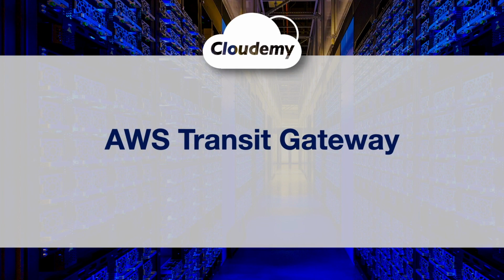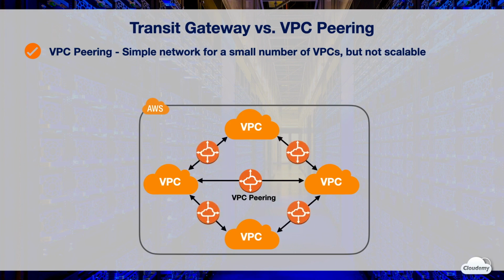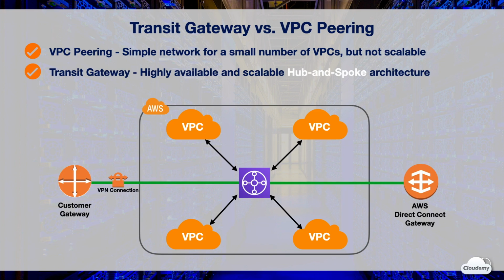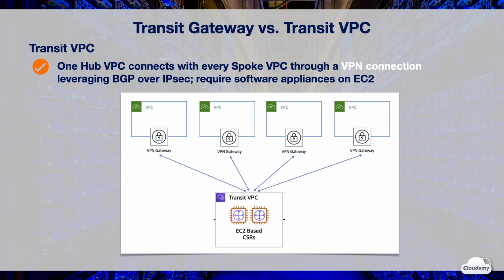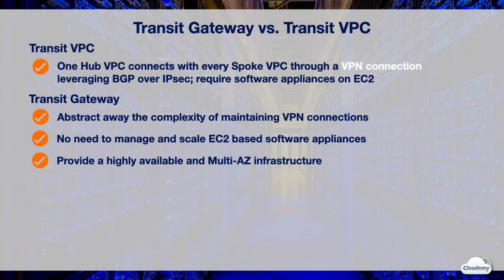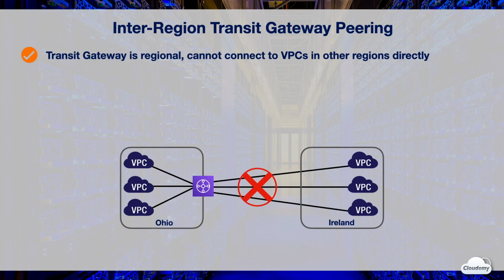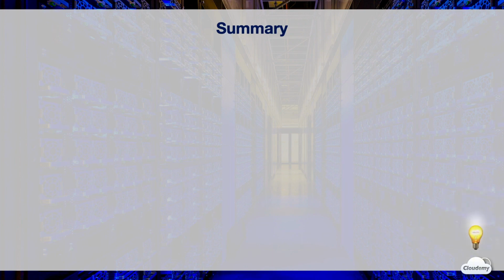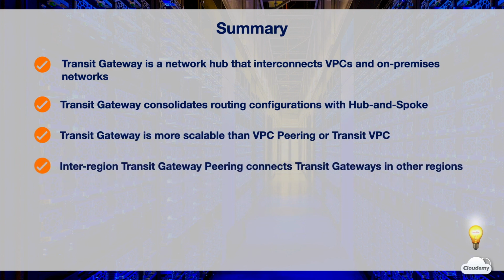Cloudemy: What is AWS Transit Gateway? Simplify the Networking between On-Premises and AWS VPCs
► In this episode, you'll learn:
- AWS Transit Gateway is a network transit hub that interconnects VPCs and on-premises networks
- Transit Gateway simplifies your network by acting as a central hub, so that each new connection is only made once
- Transit Gateway consolidates the routing configuration for each network with a hub-and-spoke architecture